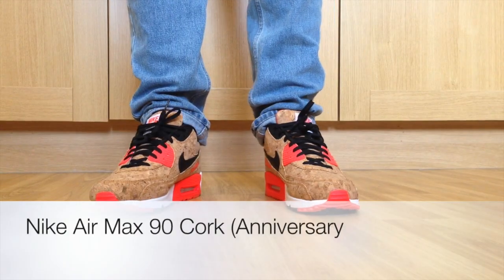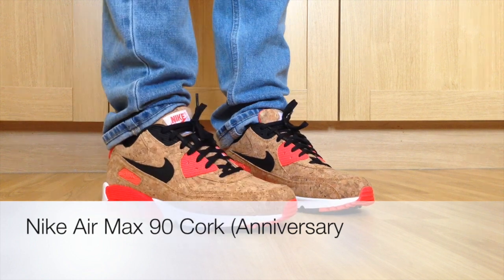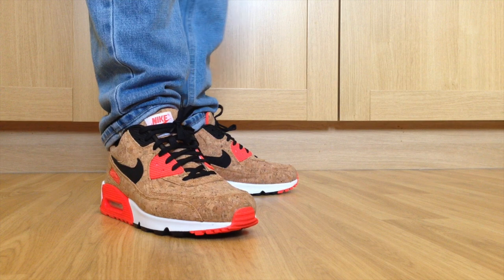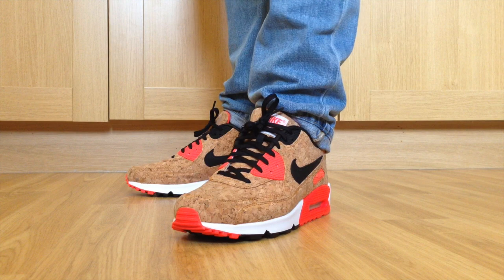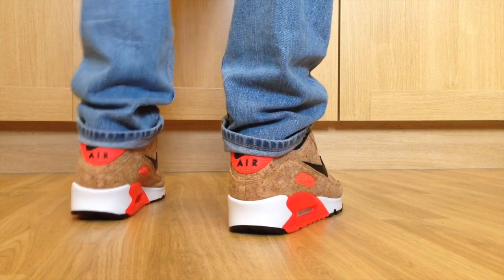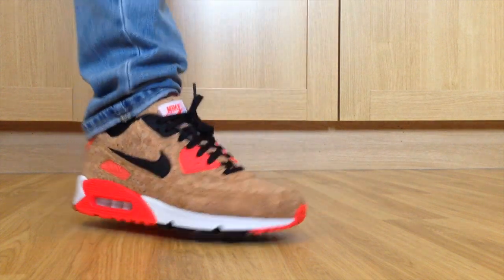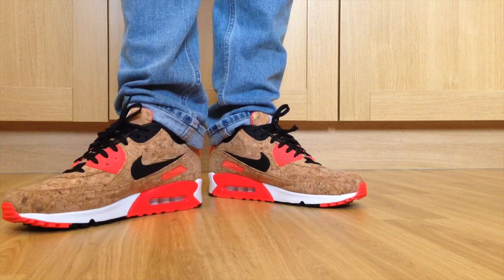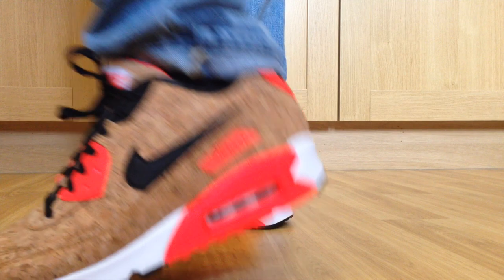Nike Air Max 90 Cork (Anniversary)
This video is about Nike Air Max 90 Cork (Anniversary)